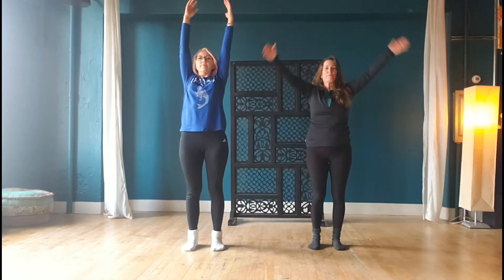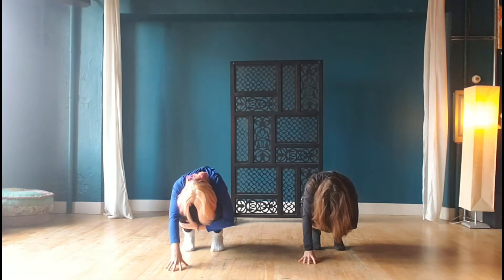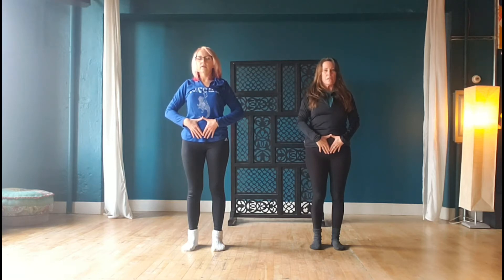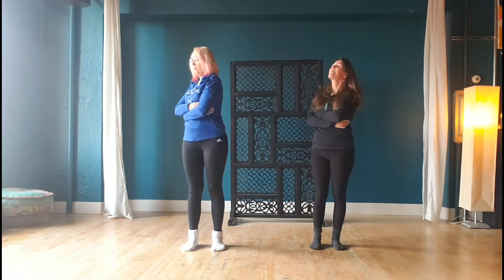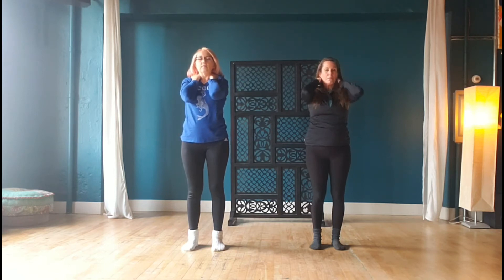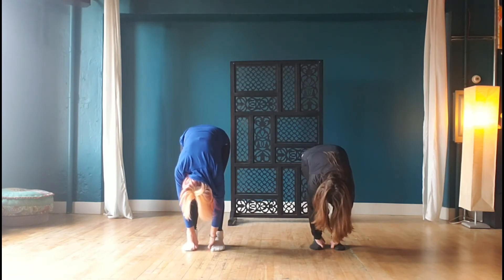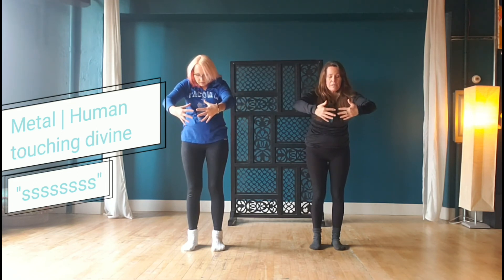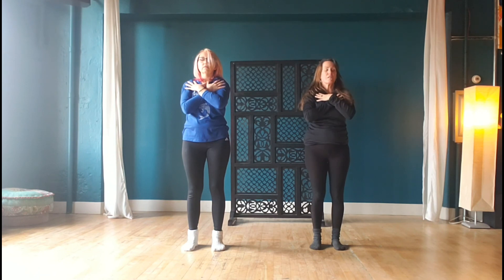5 element flow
Donna And Priscilla will be guiding you through the 5 element Flow.

Balancing the 5 elements with yoga and sound
Water - Blowing out the canlde - "whoo"
Wood - Expelling the venom - "Shhhh"
Fire - Bringing down the flame - "Ahhhh"
Earth - Cradling the baby - " Ujjayi Breath (Darth Vader)
Metal - Human touching the divine - " sssss"

Energy Medicine Yoga
Inspired by Lauren Walker and Donna Eden